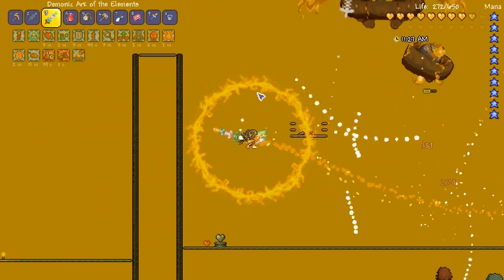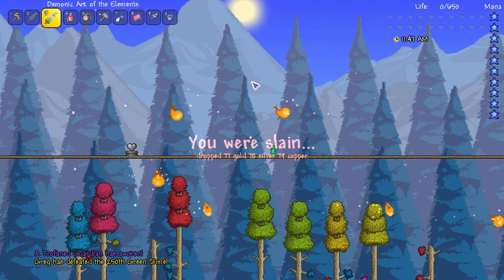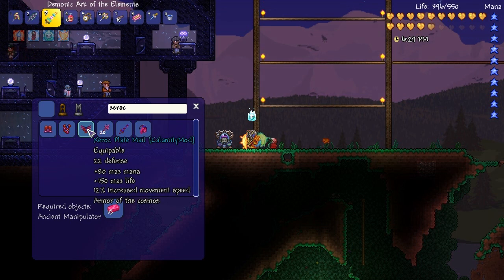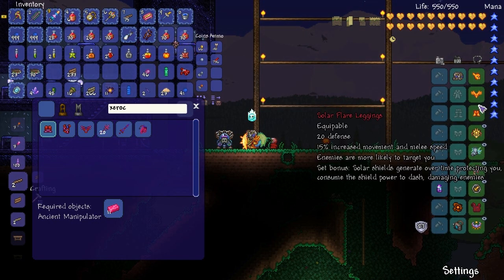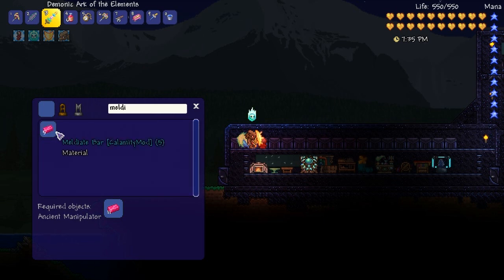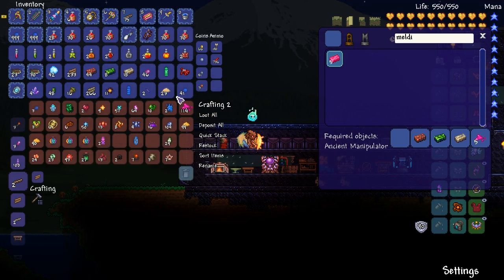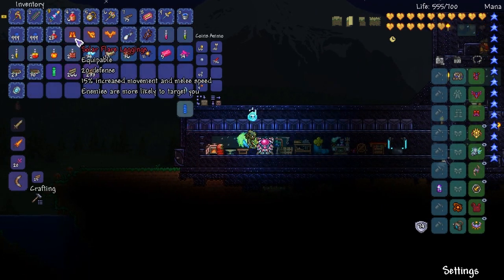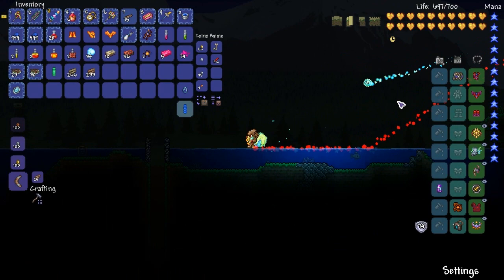Terraria # 37 XEROC ARMOR - 1.3.4 Calamity Mod Let's Play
Welcome to our new Terraria Let's Play. In this series we playthrough the HUGE PC Mod 'Calamity'

The version you are seeing is PC version 1.3.4 Dungeon Defenders 2 Update